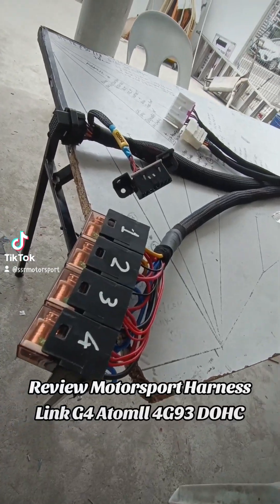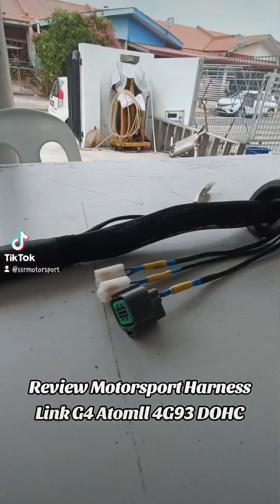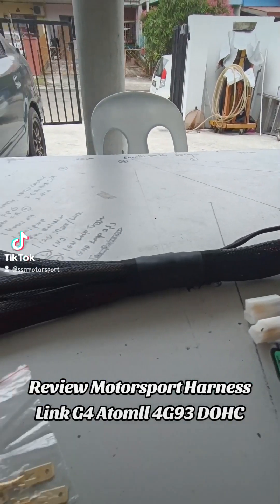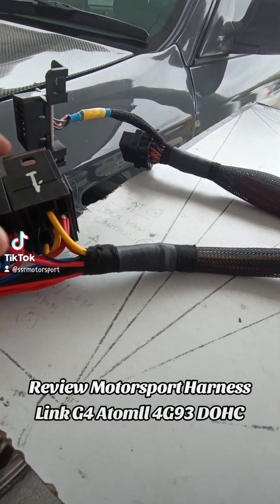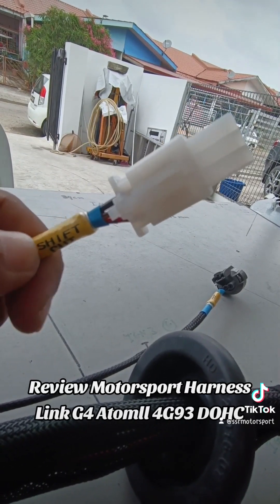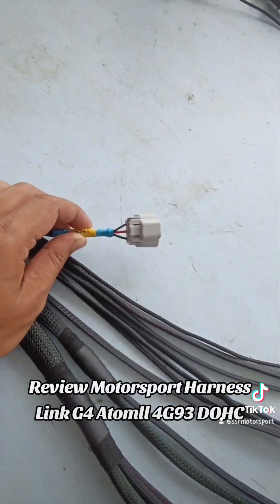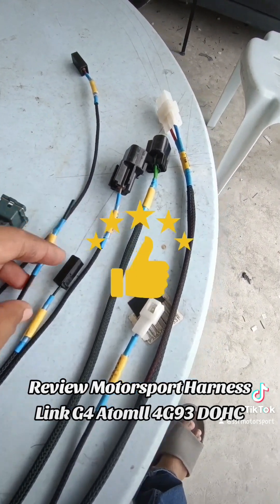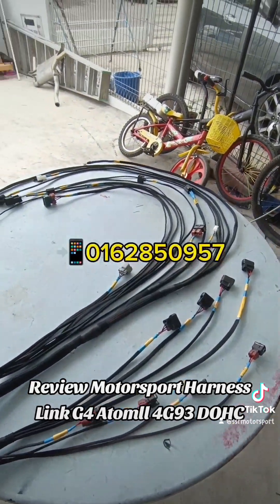Review Motorsport Harness Link G4 Atomll 4G93 DOHC | SSR Motorsport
Review Motorsport Harness Link G4 Atomll 4G93 DOHC

Motorsport Harness Link G4 Atomll for Engine 4G93 DOHC for daily drive/Street/Drag car complete with 4 new relay (Control Ecu, Injector, Ignition Coil, Fuel Pump & Radiator Fan), OBD2 Socket Scanner, Check Engine Light & Airconditioner, New Heat Protection, New Socket & Socket for Motorsport function - Launch Control & Gear Shift Control 🔥🔥🔥

SSR Motorsport
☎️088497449